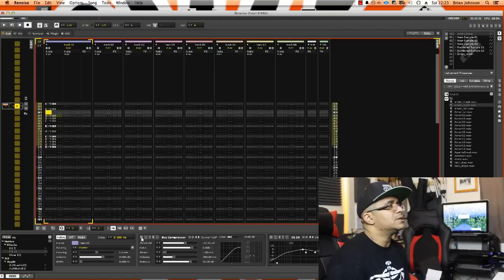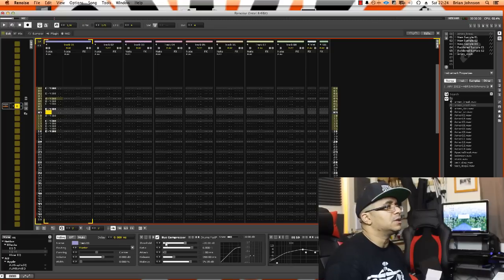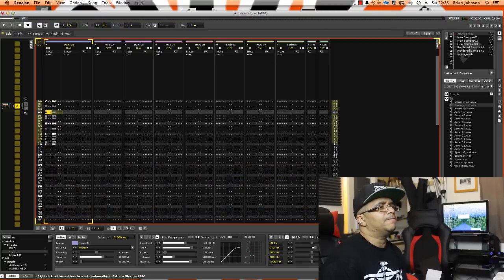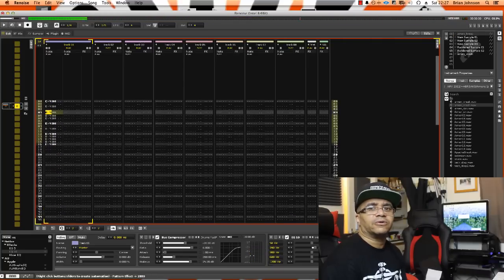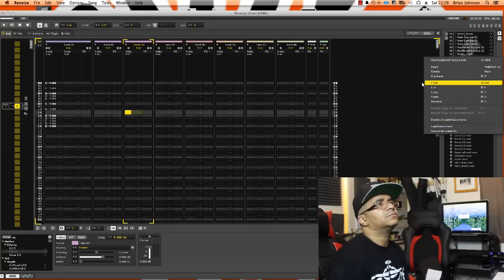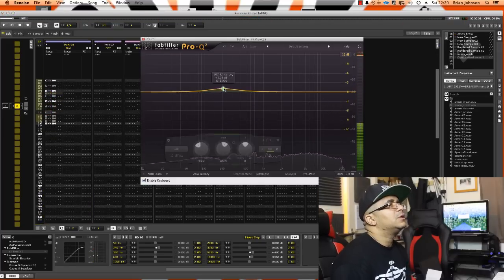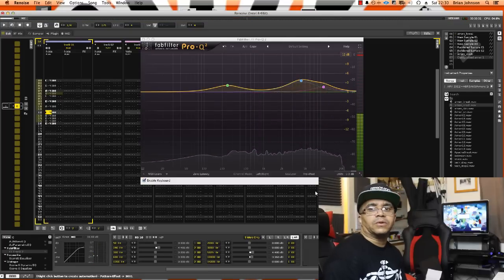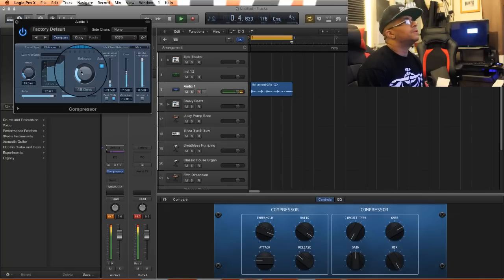How to produce Music AMEN COMPRESSION AND EQ2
Amen break compression and eq tutorial / tips using renoise and logic pro X

Link to my mailing list ( join now and get 100 free samples )  along with my pdf file for Eq and frequencies.